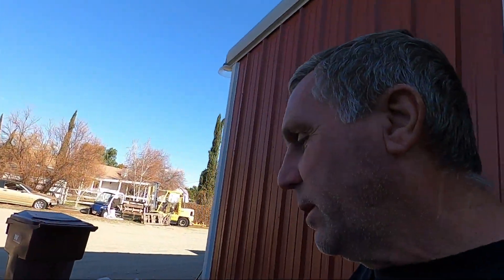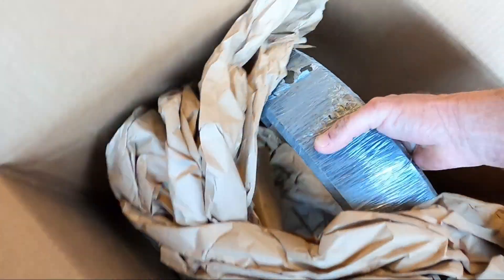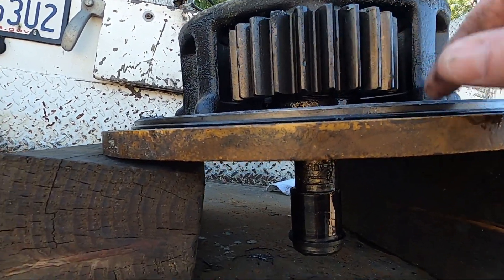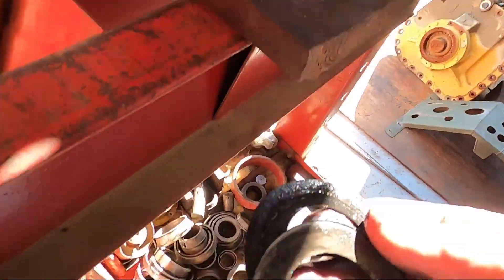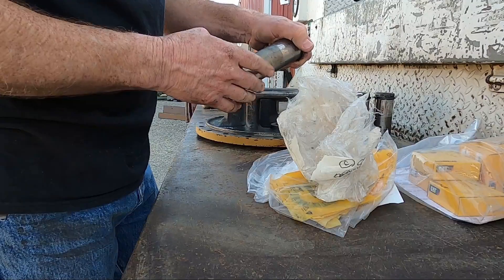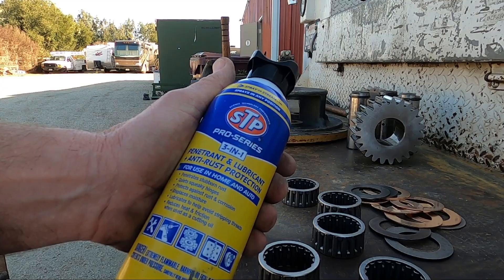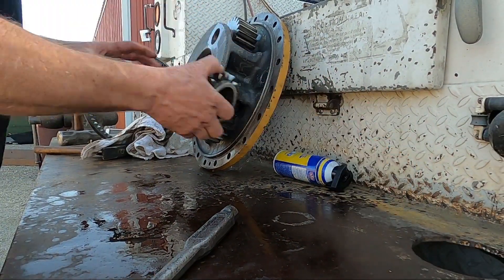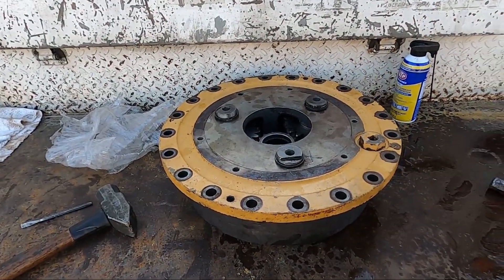Caterpillar 735 Wheel Planetary Rebuild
Rebuilding a wheel planetary from one of my Cat 735 6X6 Articulated haul trucks.
The "operator" couldn't figure out that the truck was making a clunking sound  all day long. I was walking by the truck and noticed the a little but of gear oil leaking out and that the paint had changed color from Cat yellow to a brownish color. I moved the machine to my work area and there was an unmistakable clunking sound. Stupid wanna be "operator" .
These are pretty simple components, the hardest part of rebuilding them is paying Cat $4500 for 3 gears, 3 pins, 6 bearings and a ring gear. I almost always buy used gears from a parted out truck or loader.